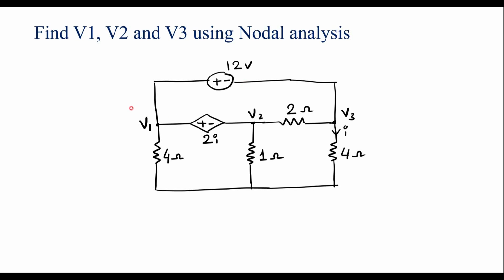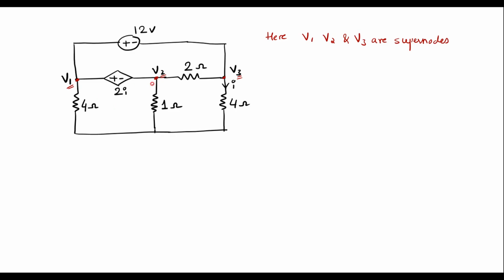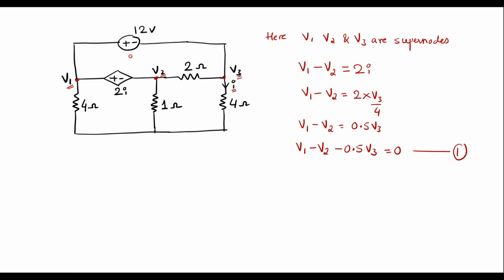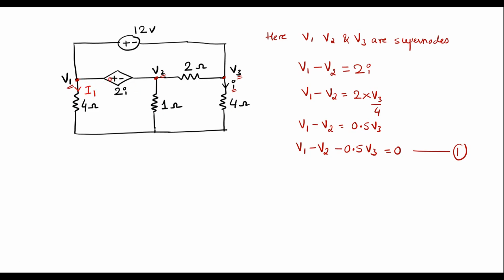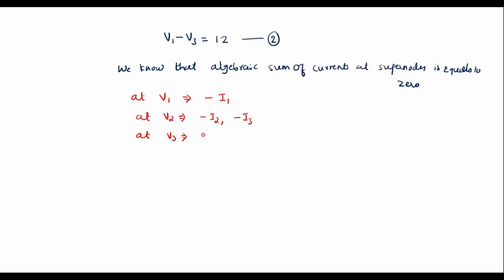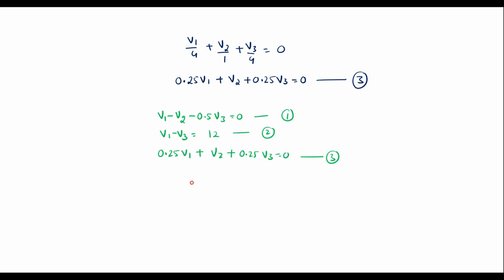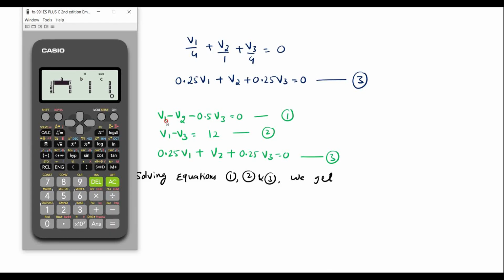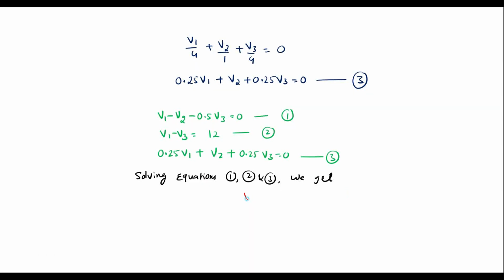Find V1, V2 and V3 using Node analysis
super node concept